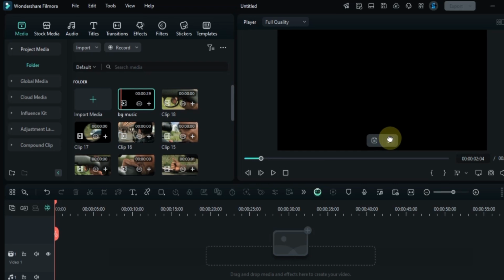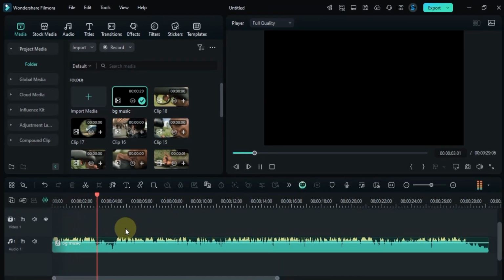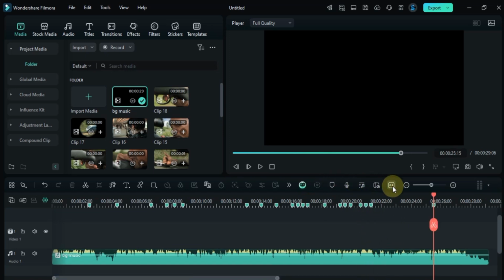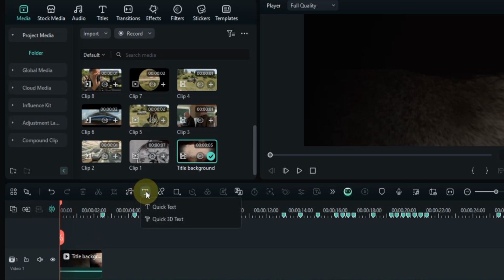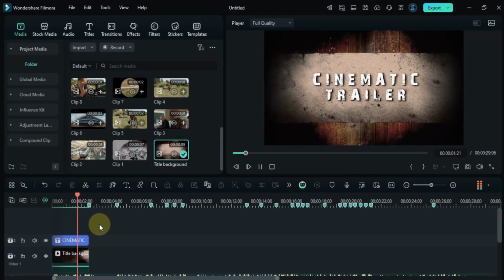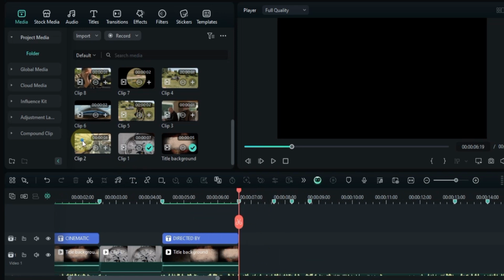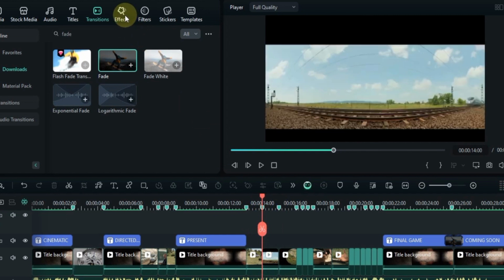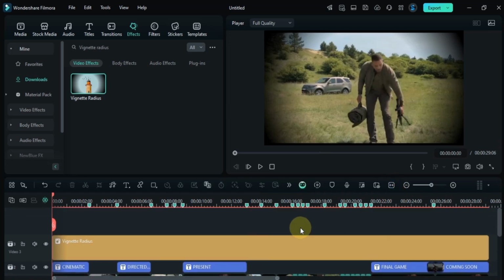How to Make Fast-Paced Cinematic Trailers in Filmora 14 | Dynamic Speed Editing Tutorial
In this tutorial, learn how to create "dynamic fast-paced cinematic speed trailers" in Filmora 14 by syncing video clips and titles to the beat of the music! 🎶 Whether you're new to video editing or an experienced creator, this step-by-step guide will show you how to use Filmora’s powerful tools to craft visually stunning and fast-paced cinematic trailers.

Try it out Filmora 14 and see what you can create!

By the end of this video, you’ll be able to create your own cinematic trailers, sync your edits to the music, and customize titles and transitions to match the energy of your video.

How to Make a Movie Trailer
How to make a trailer in Filmora?
How to Create Cinematic Style Videos?
Create Cinematic Trailer in Filmora 14
Create a Cinematic Title Trailer - Filmora 14 Tutorial
create movie trailer in filmora
How to Increase the Speed of Video in Filmora 14
Filmora Cinematic Trailer Tutorial - Cinematic Intro Trailer in filmora 14
How to Edit CINEMATIC Videos 10x Faster with Filmora 14
How to make fast paced cinematic trailers in filmora 14
Dynamic speed editing tutorial
filmora 14
filmora tutorial